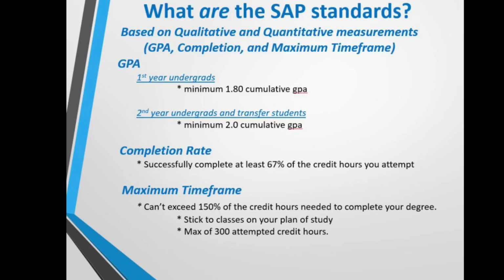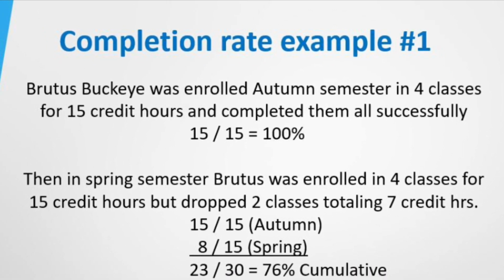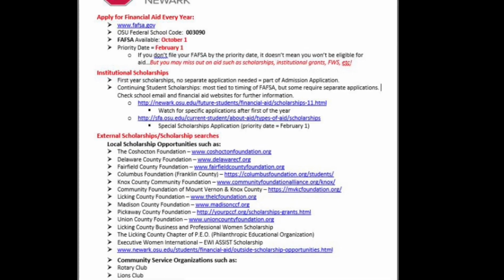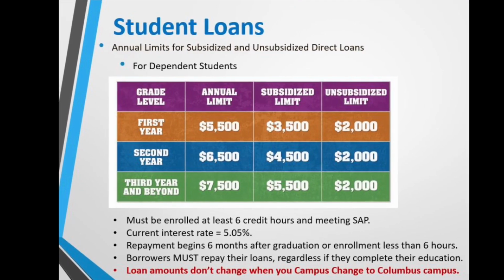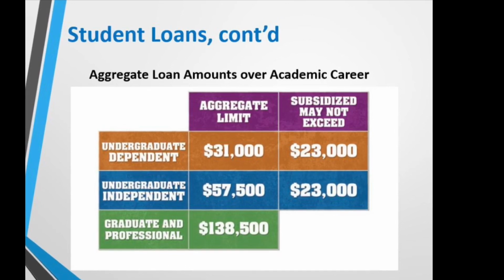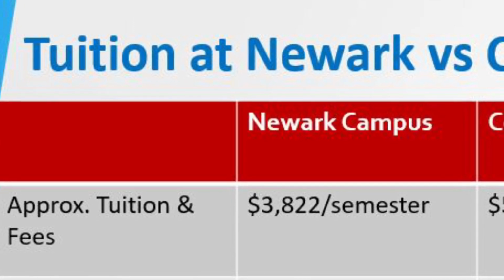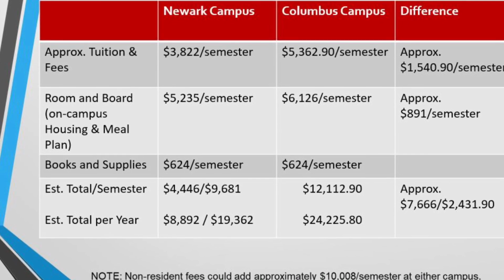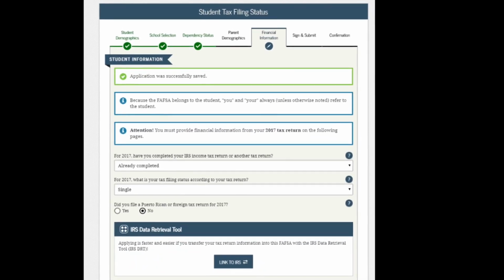EXP 1100 Financial Aid Video